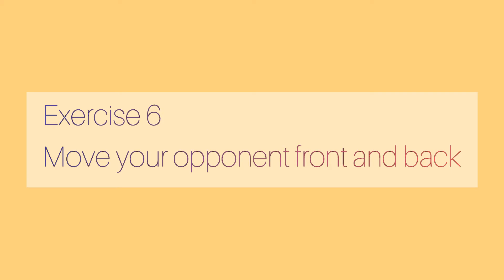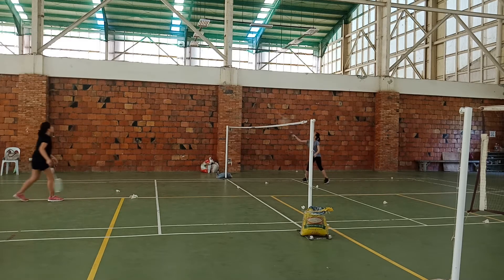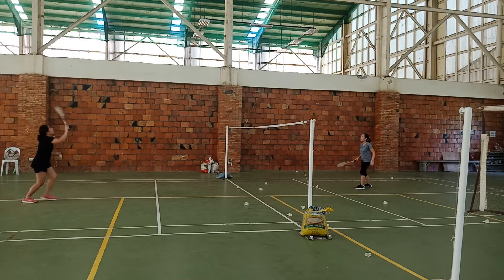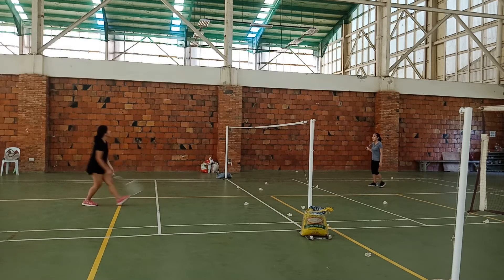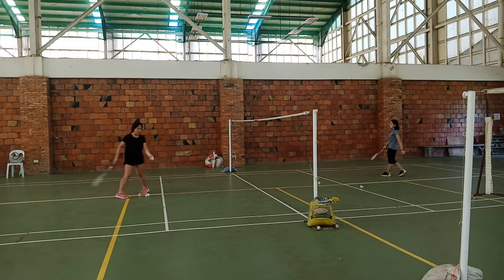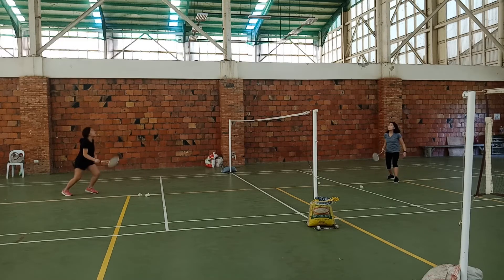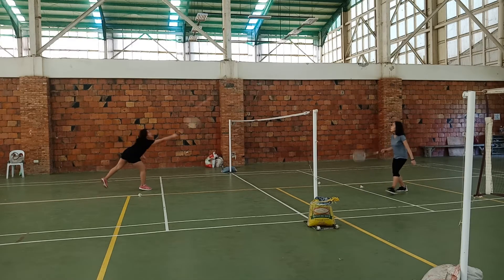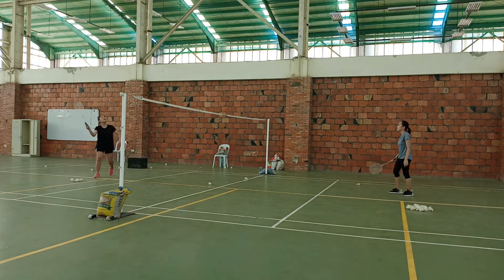12 Badminton Skills (Physical Education 3: Badminton (Monday 8:30-10:00)